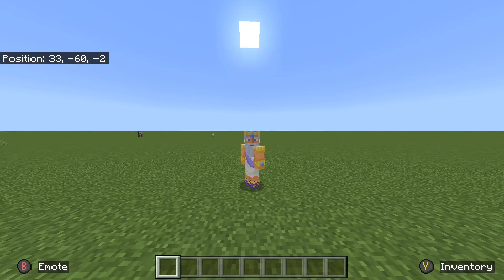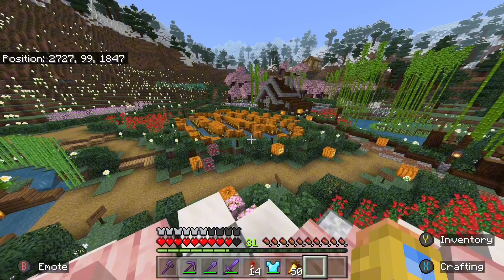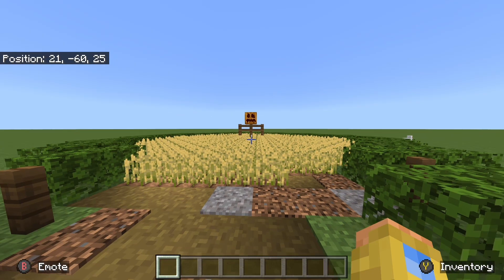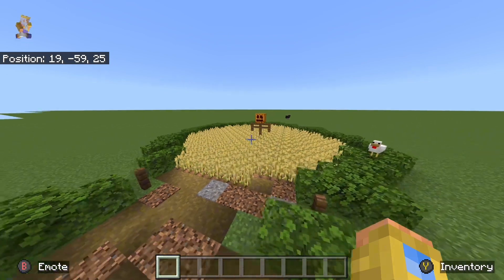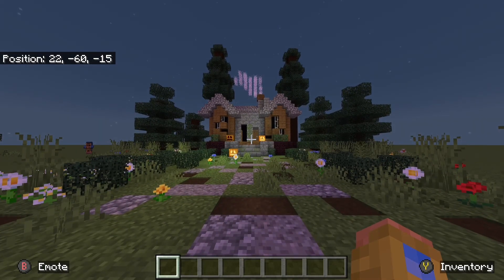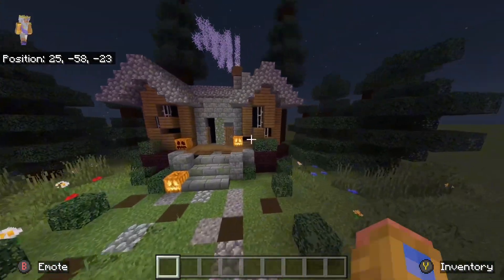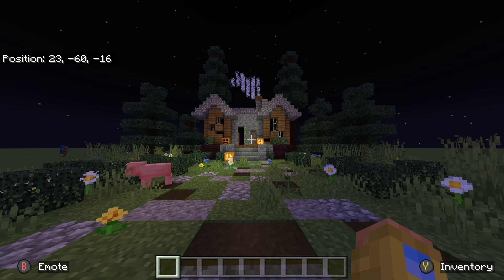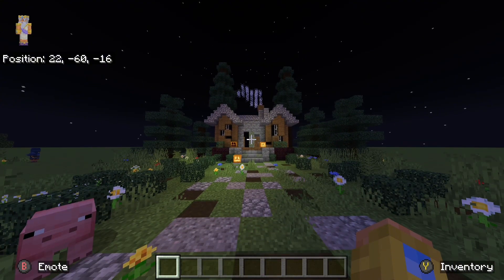3 HALLOWEEN MINECRAFT BUILDS | Aquatic14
3 Halloween Minecraft builds